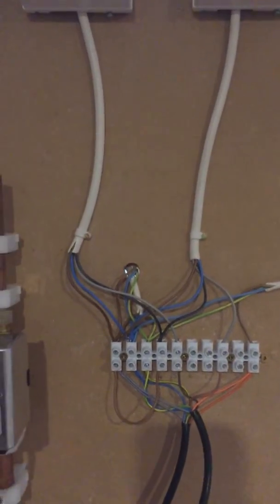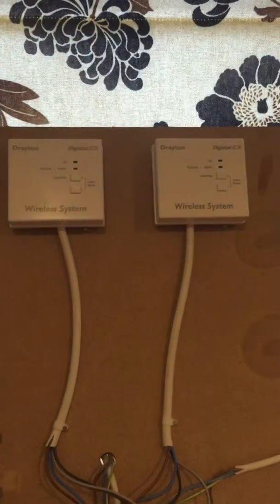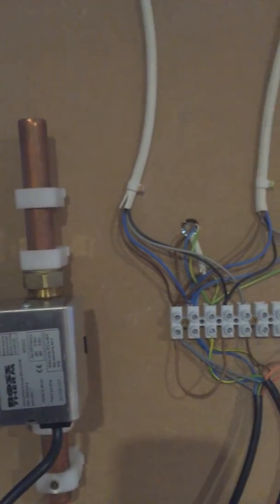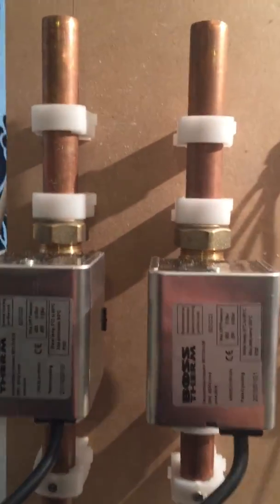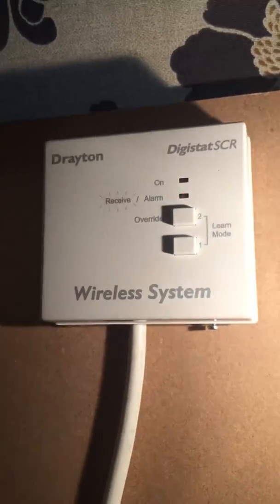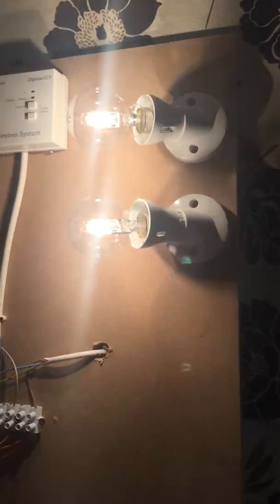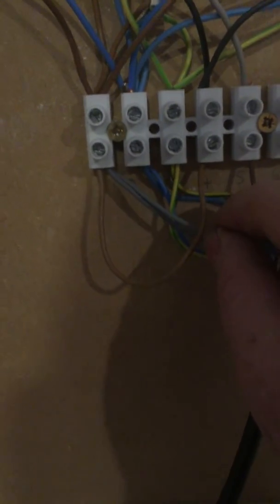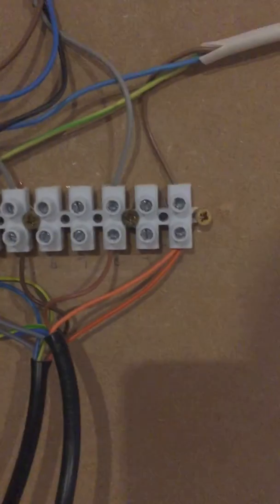How does a s plan system work basic central heating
Very basic video about an S plan for two zones on a combi boiler.
Central heating system design. How does an S plan heating system work.